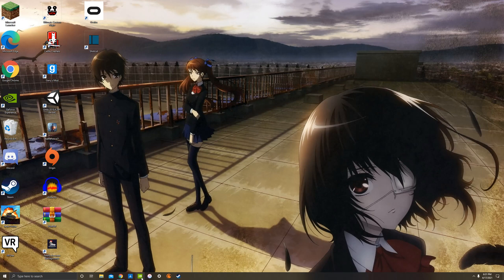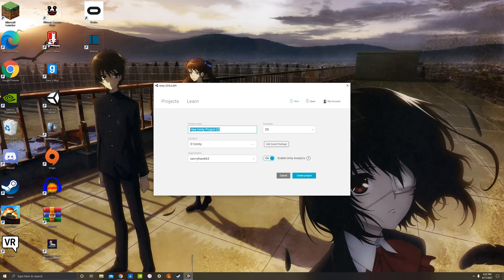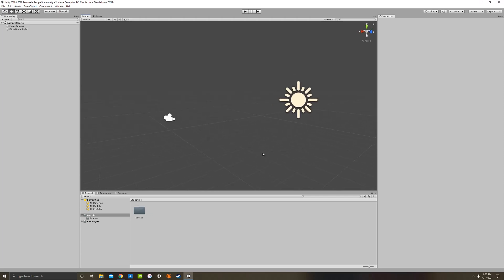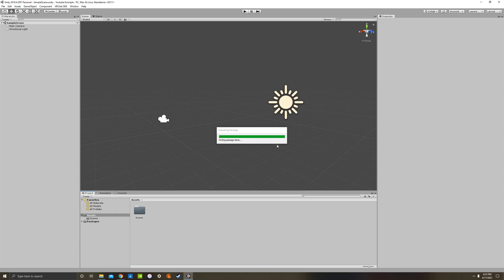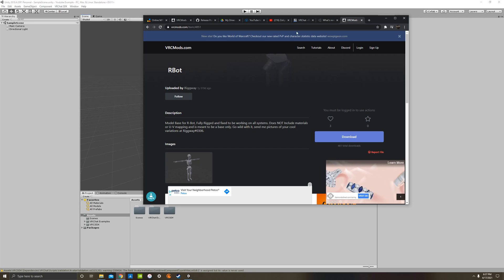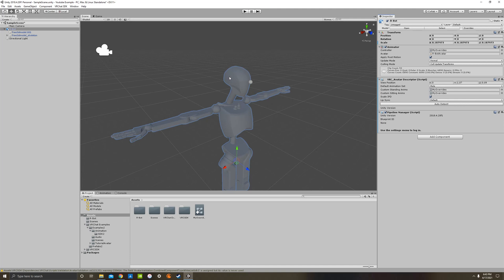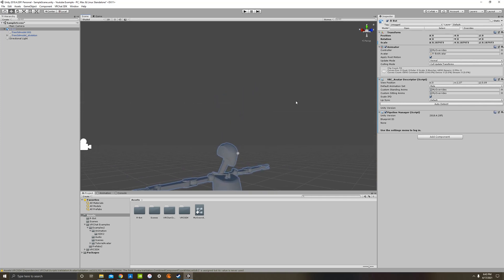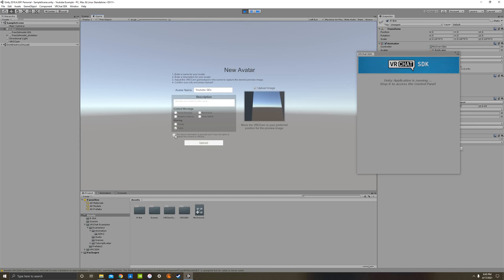Uploading Your First Avatar to VRChat (SDK2 Basics, Unity Tutorial) [PLEASE READ DESCRIPTION]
NOTE - This tutorial was made within Unity version 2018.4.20. The current Unity version for VRChat is now Unity 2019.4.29. Please download this version of Unity instead, then follow along with the video as normal!